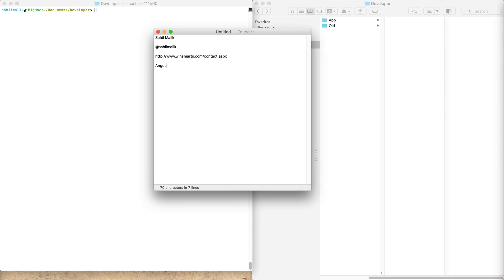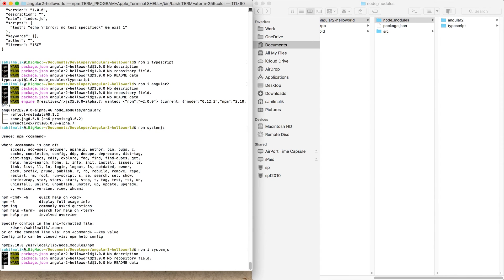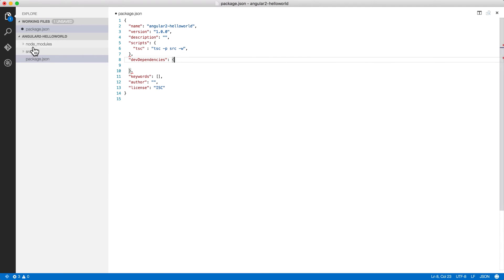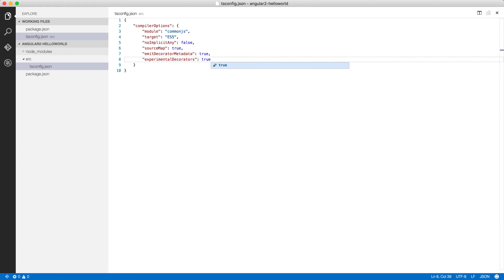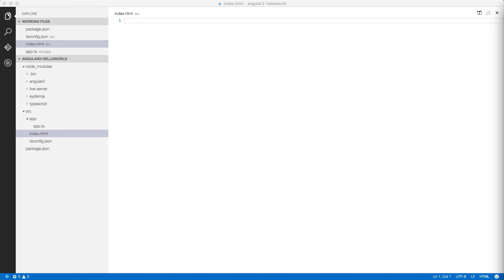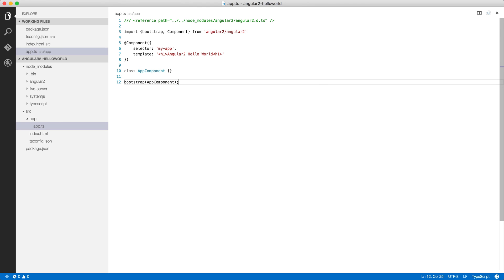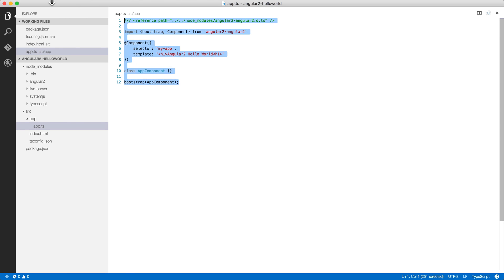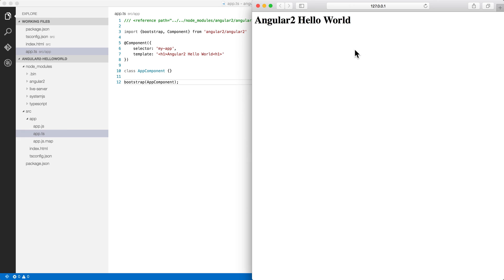AngularJS 2 Hello World with TypeScript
Talk and Walk through of building a starter AngularJS2 app with emphasis on project structure and explanations around that.